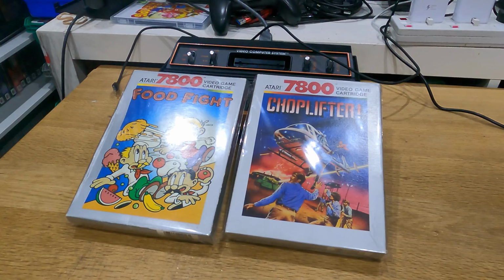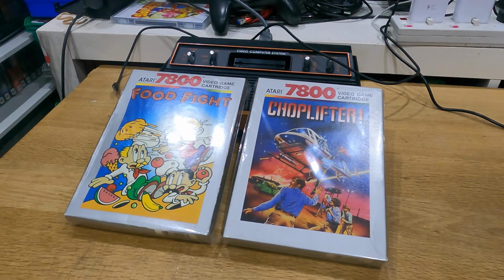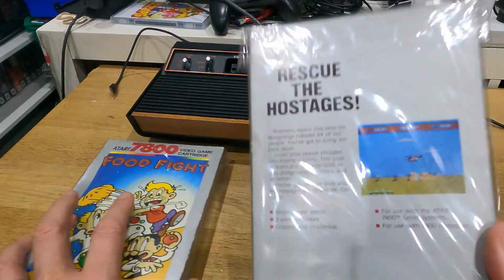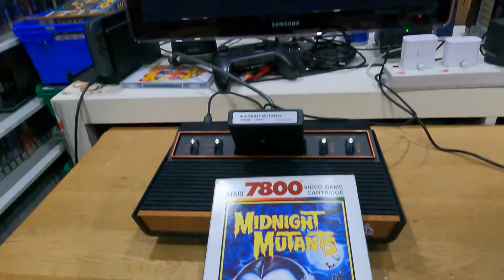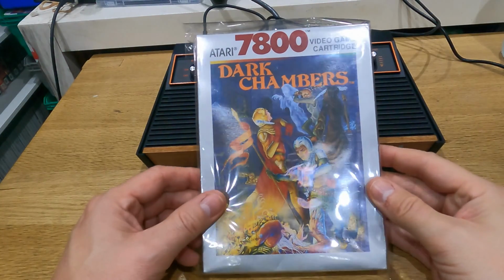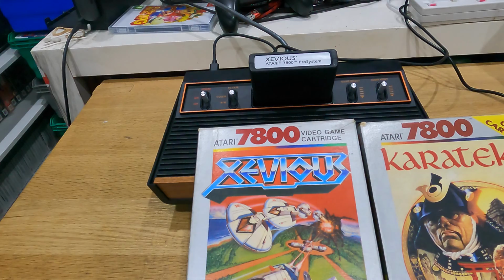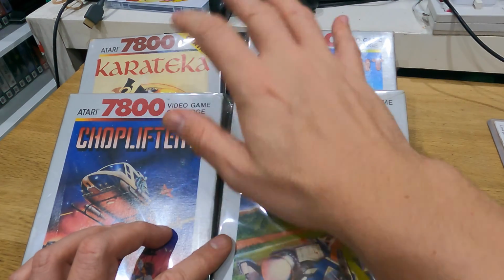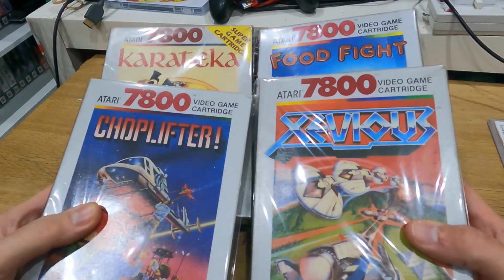4 Atari 7800 Games That Dont Work On The Atari 2600+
I go through and test my 7800 games following a video from Scott

It seems 4 games are not working even though the official list says they have been tested and working?

Foodfight
Xevious
Karateka
Choplifter